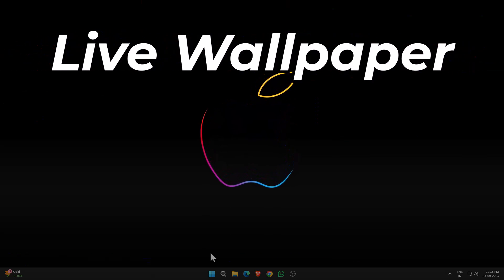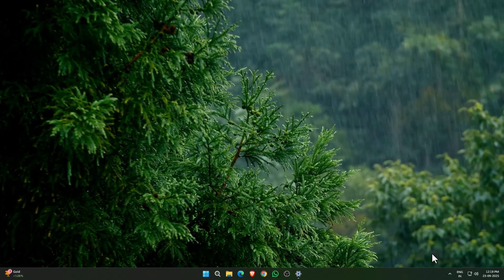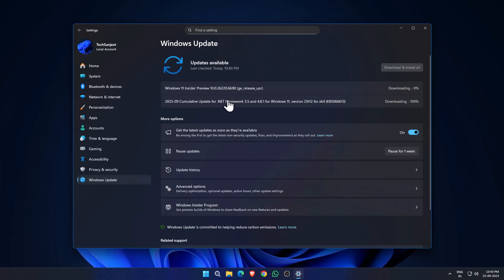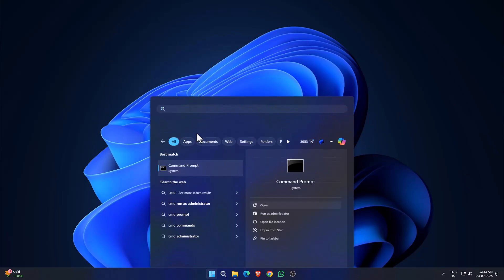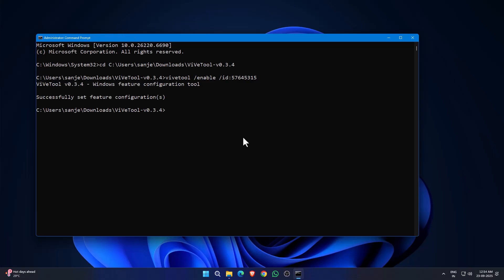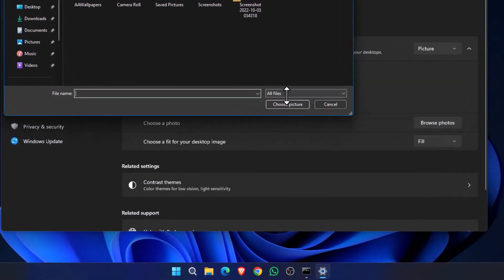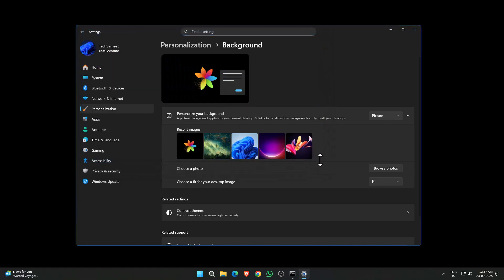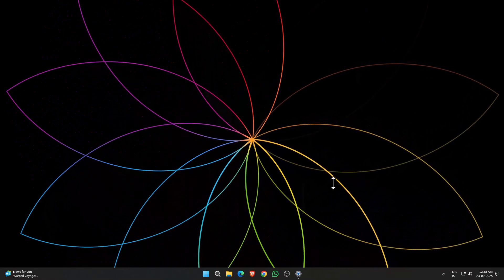Windows 11 25H2 Brings Live Video Wallpapers After 19 Years! 🔥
Microsoft has finally brought live wallpapers to Windows 11, 19 years after their introduction. Here's everything you need to know about this exciting feature and how to set it up on your PC. Don’t miss out on customizing your desktop with dynamic, live backgrounds. Watch now!

🔥 To Enable Live Wallpaper: vivetool /enable /id:57645315